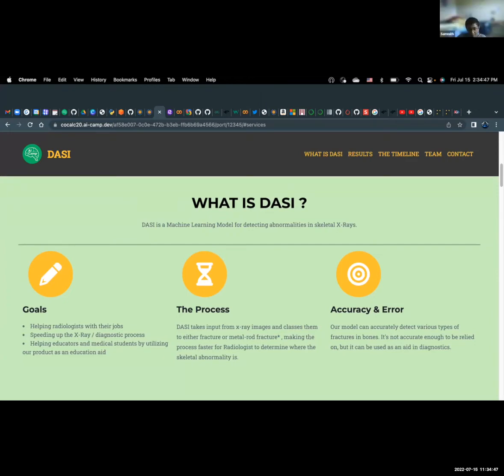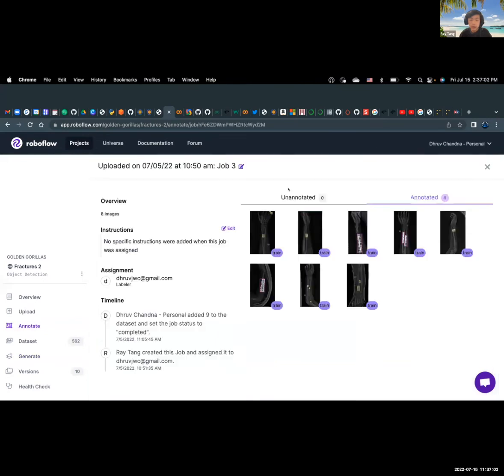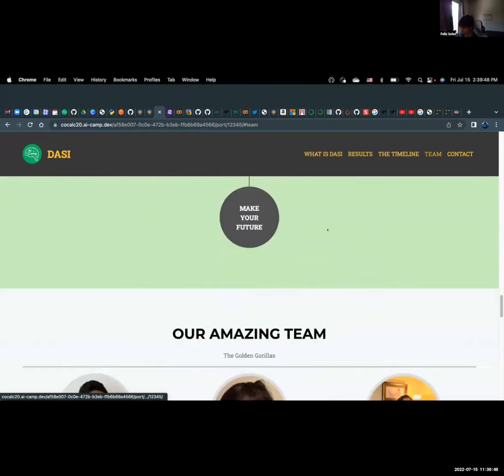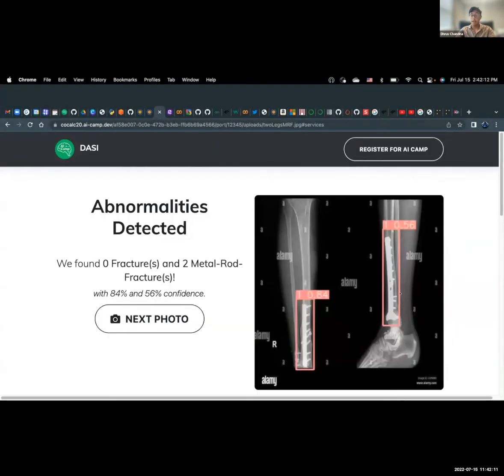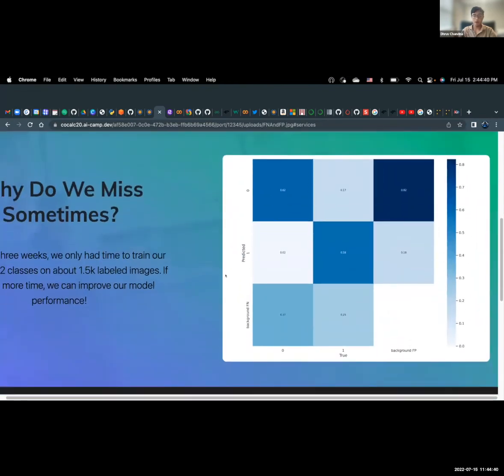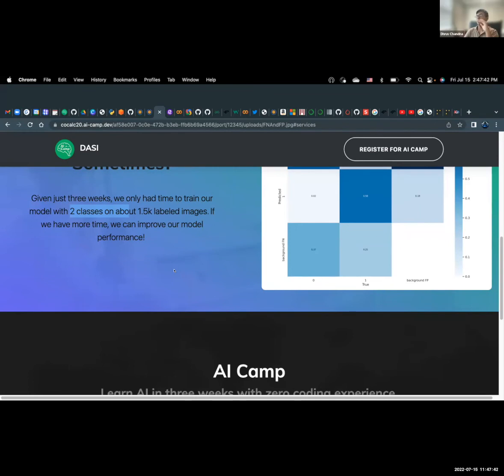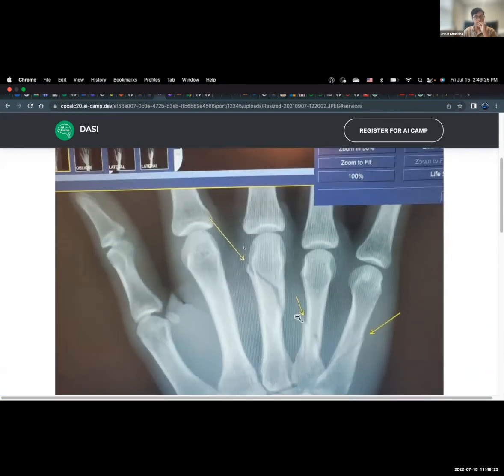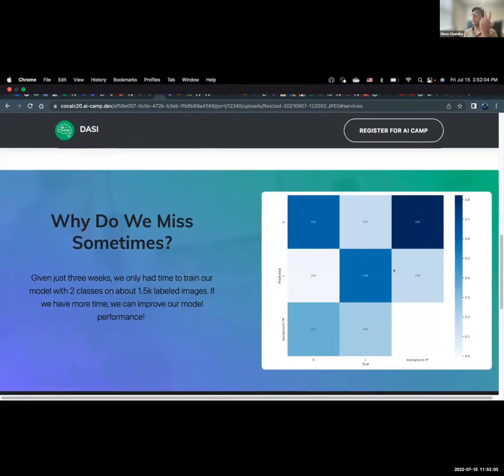AI Diagnoses Fractures | AI Camp 2022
Our 2022 AI Camp students used computer vision to diagnose fractures.

Product Created By:
- Ray Tang
- Sammith Krishna
- Lalita Narayanan
- Darell Lien
- Dhruv Chandna
- Felix Sohn

Instructors:
- Hualiang (Ryan) Qin
- Prasanga Neupane